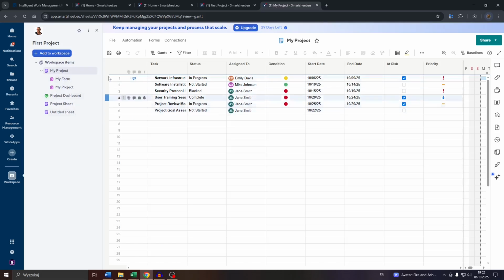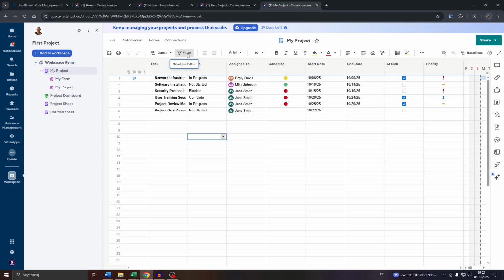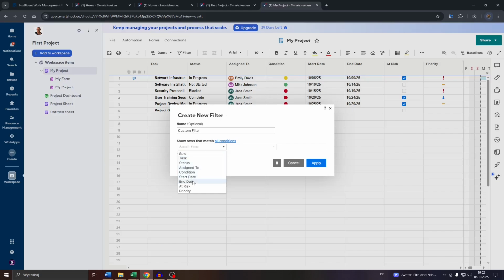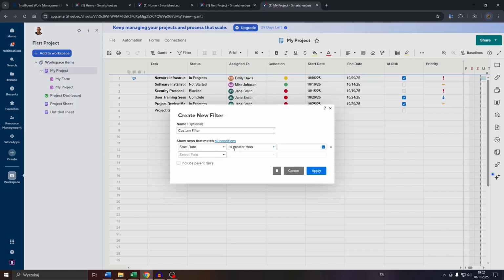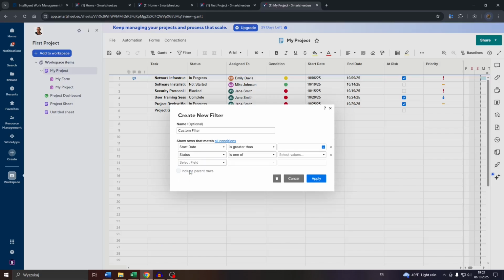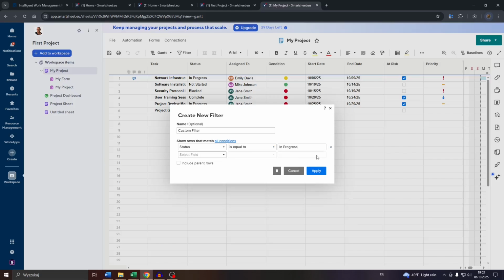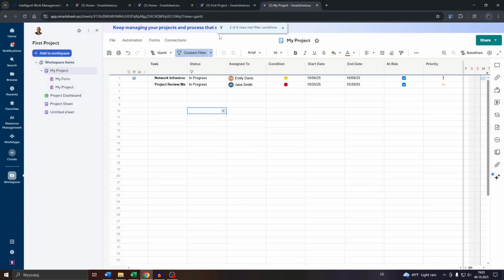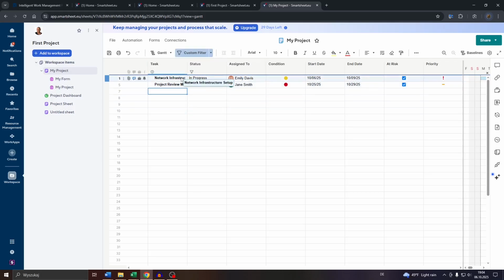How to Add a Filter in Smartsheet — Step by Step Smartsheet Tutorial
Discover how to create and apply filters in Smartsheet to view only the data that matters most to your work.

If you're interested in learning more about how to use Smartsheet, you may learn how to remove a column on Smartsheet step by step, too, in this tutorial